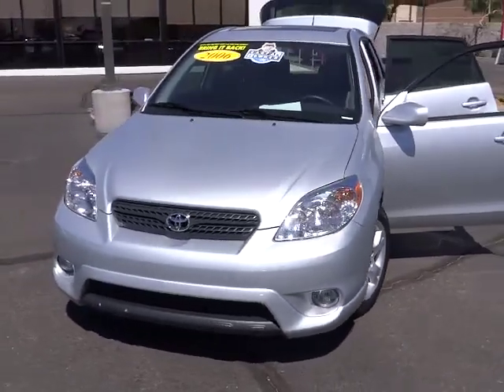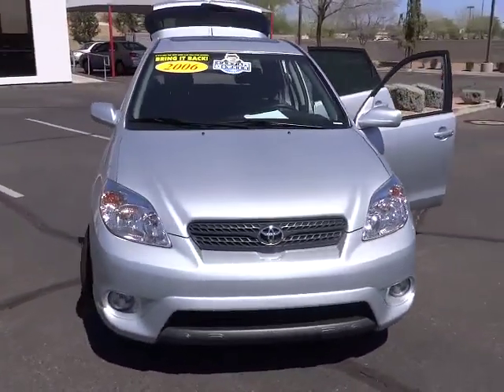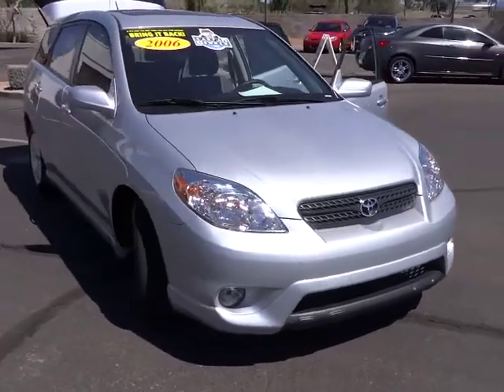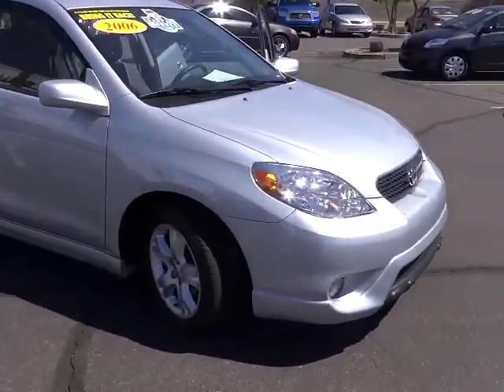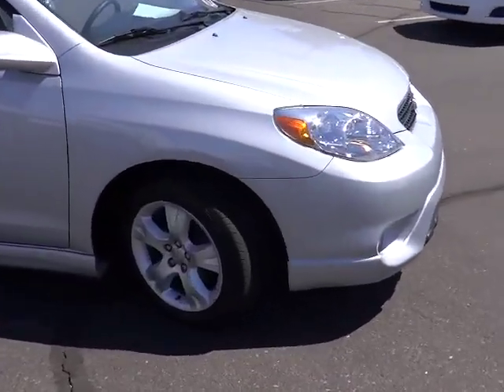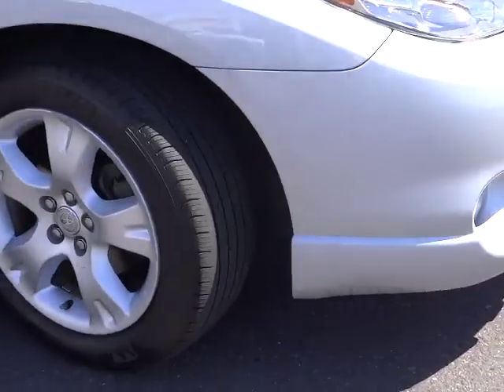2006 Toyota Matrix - - Phoenix, Glendale, Peoria, Sun City, Surprise Phoenix AZ 00630308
2006 Toyota Matrix  - Stock#: 00630308 - VIN#: 2T1KR30E06C608613

Lots of room! Only one owner! Thank you for taking the time to look at this attractive-looking 2006 Toyota Matrix. It isn't intimidated by lots of gear. Just keep on packing stuff into its hatch area and its cavernous space will just ask for more.